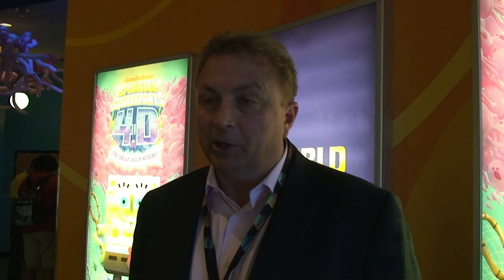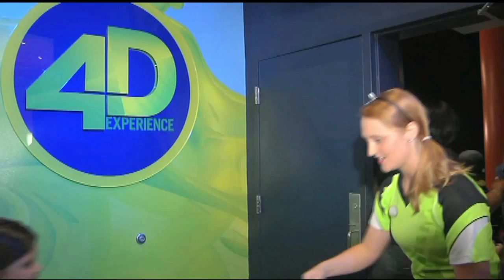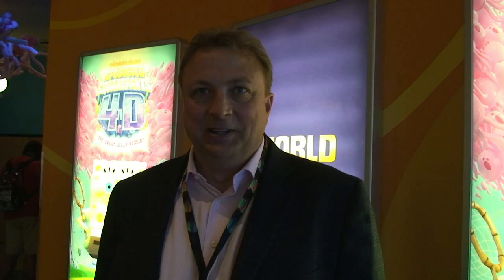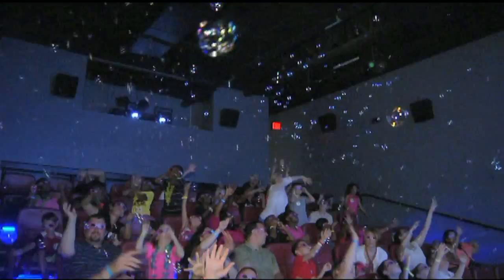SpongeBob SquarePants: The Great Jelly Rescue Premiere at Nickelodeon Resort, Mark Cornell Interview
This is our interview with Senior Vice President Mark Cornell, Attractions Development at SimEx-Iwerks Entertainment about SpongeBob SquarePants 4-D - The Great Jell Rescue -  North American Premiere April 19th 2013 at Orlando's Nickelodeon Suites Resort.